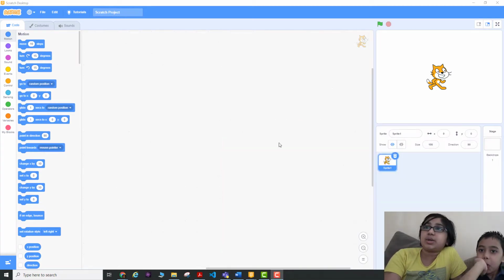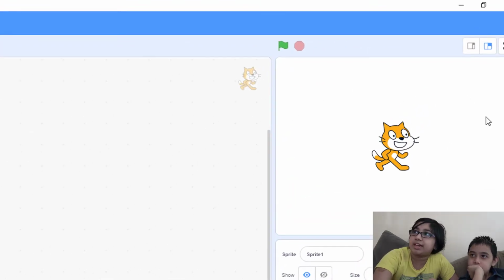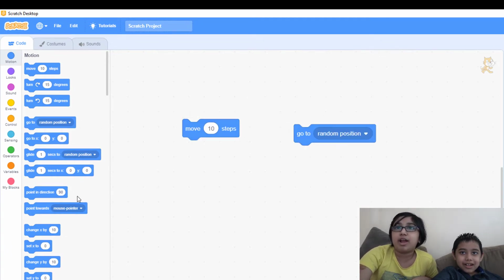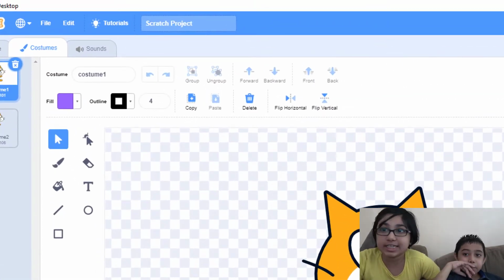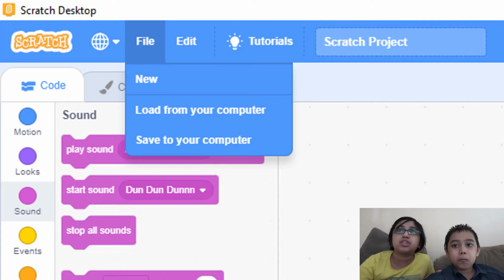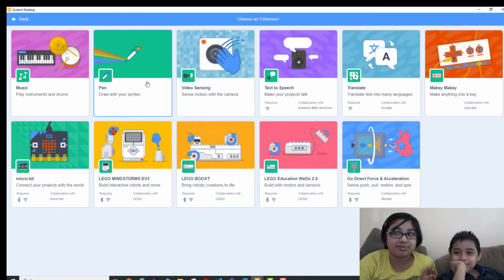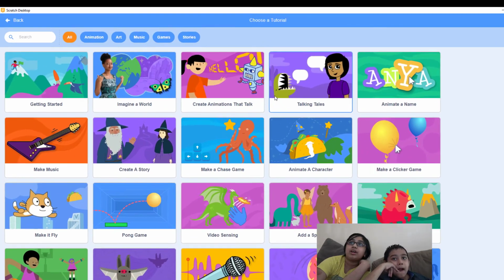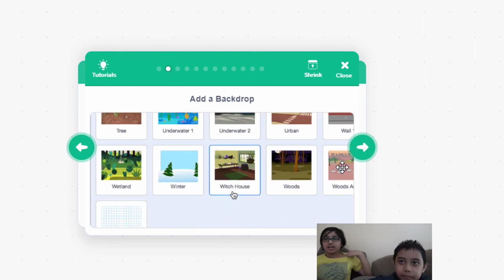Scratch programming for kids |Basics of computer programming for kids Ep # 2 (learn scratch online)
Scratch is an easy learning computer programming for kids. This episode is to show the basics of scratch window.
if you haven't downloaded scratch to your computer , click the link for 1st part of the video